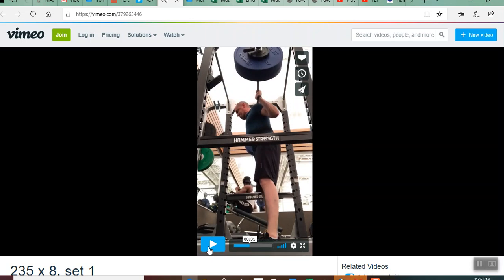12/14/2019 1:38:53 PM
Jason Falconio